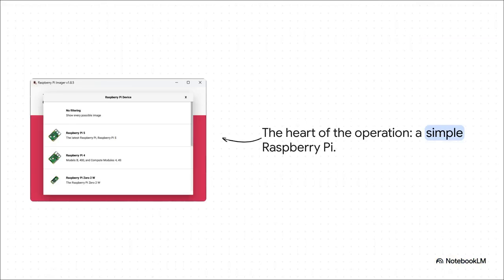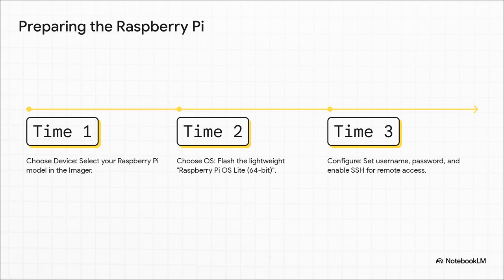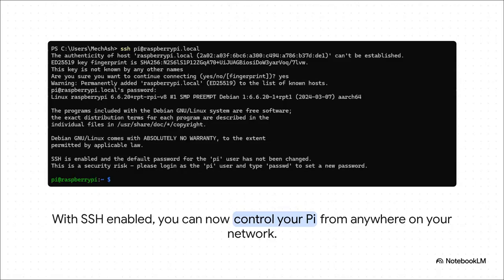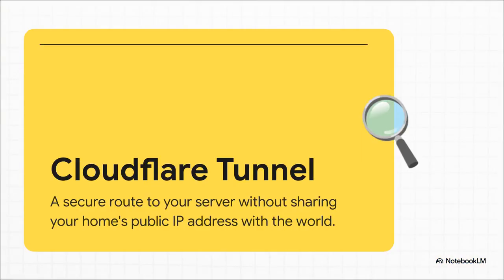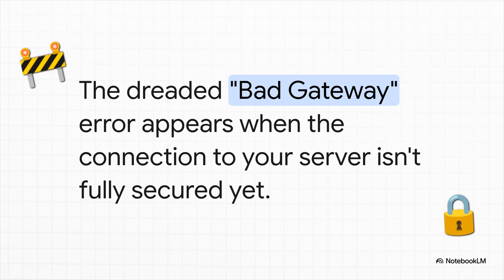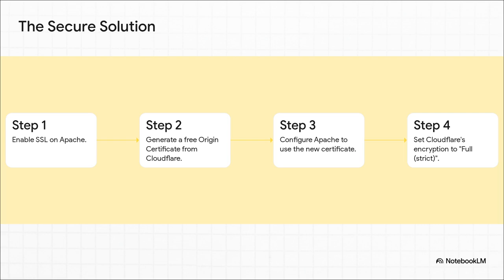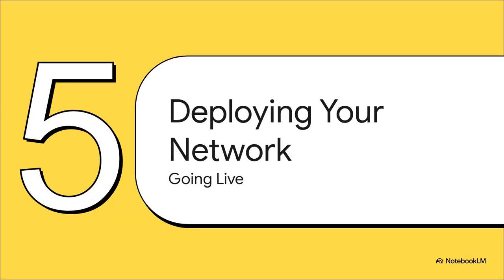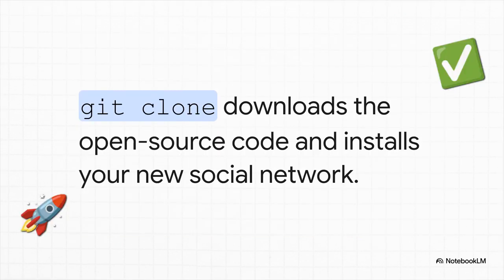Build Your Own Social Network at Home with Web4 Lite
Ready to take control of your online presence? In this video, we'll show you how to build your very own social network from home using Web4 Lite!

Tired of giving your data away to big tech companies? Web4 Lite offers a decentralized and open-source solution that puts you in charge. We'll walk you through the simple, step-by-step process of setting up your own social network, where you own the data and control the rules.